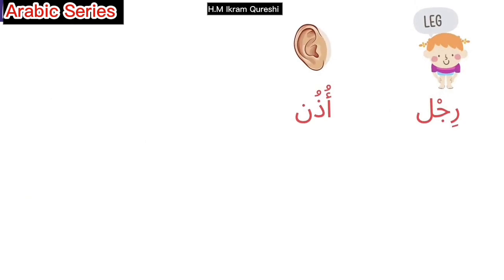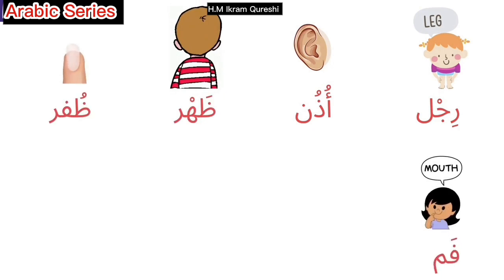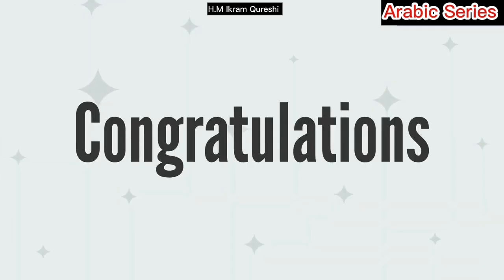Parts of Body in arabic. Body parts name in arabic. جسم کے حصوں کے نام عربی میں۔ H.M Ikram Qureshi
Body parts name in arabic.
learn Arabic language through this channel.